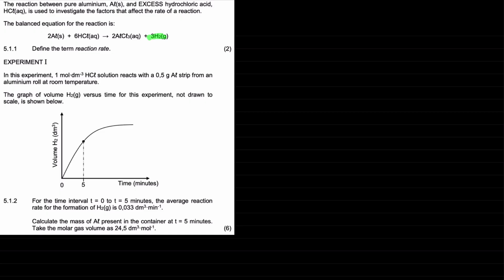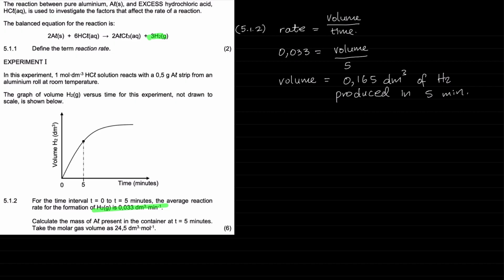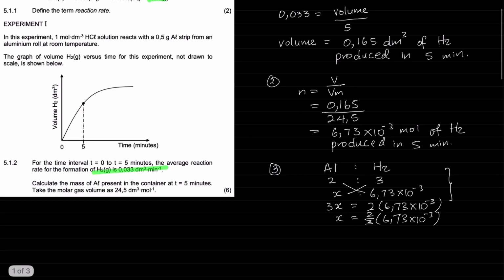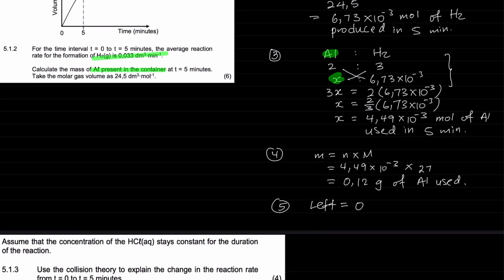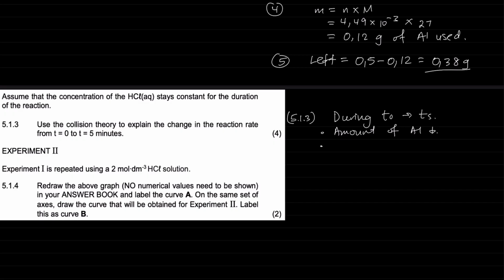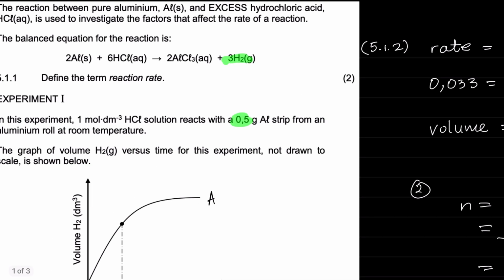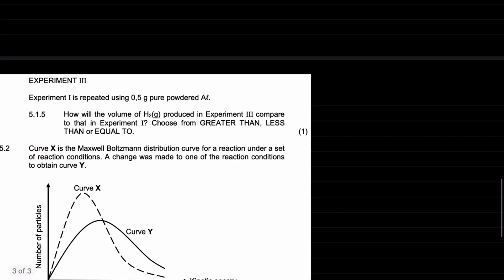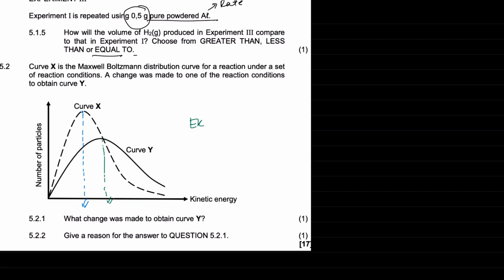Examiners try to catch you out with these rate questions. Grade 12 Physics | DBE Nov 2024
In this Grade 12 Physical Sciences paper, we dive into a full Rates of Reaction question based on an experiment setup. Concentration, surface area, temperature — it’s all in play. We calculate rate, interpret results, and even tackle a sneaky trick question that could cost you marks if you’re not paying attention.

🔥 Plus: What should you actually look for in a Maxwell-Boltzmann curve?
📊 Topics: Collision Theory | Rate Calculations | Energy Distribution
🎯 CAPS-aligned | Grade 12 Chemistry

🧪 Most learners get overconfident in this section. Don’t be one of them.
📌 Full breakdowns @dualsauce